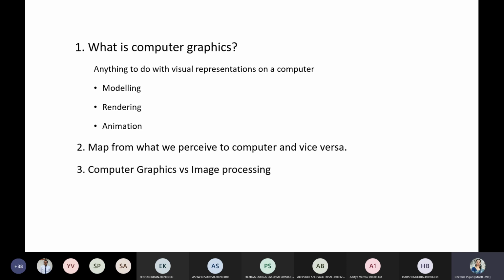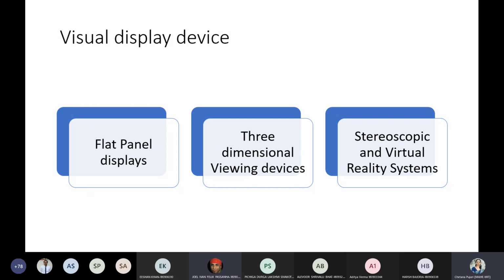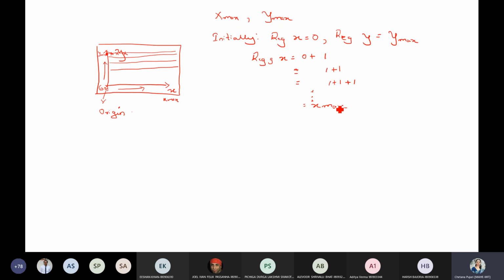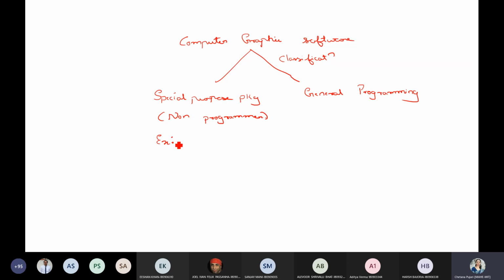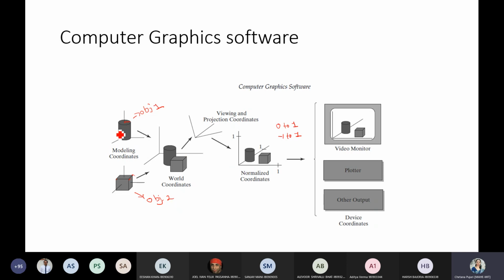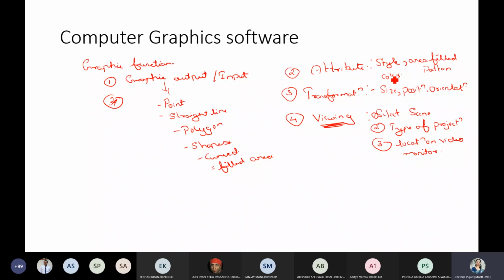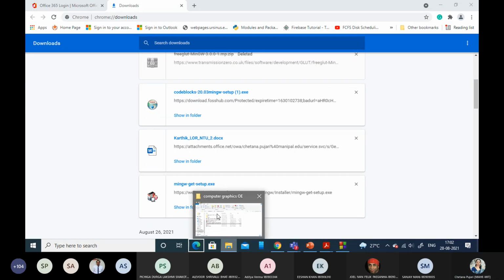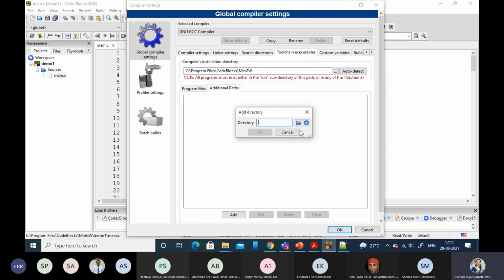Computer Graphics and Animation - 28th August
Conducted by Chetana Pujari